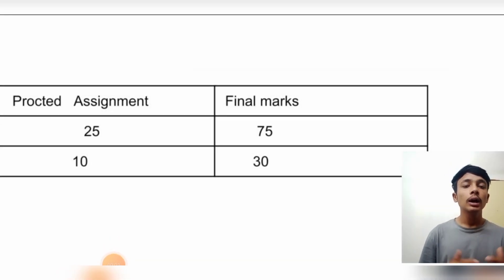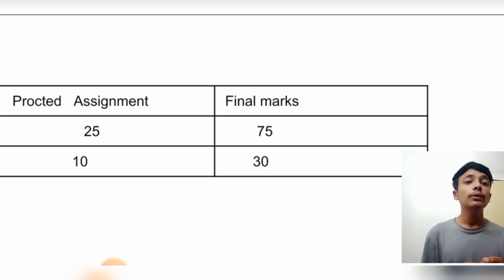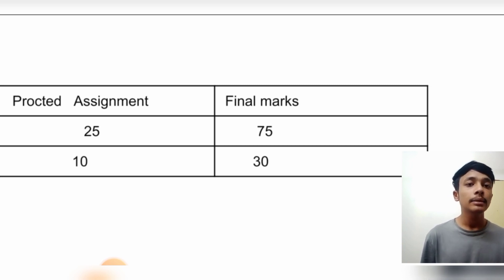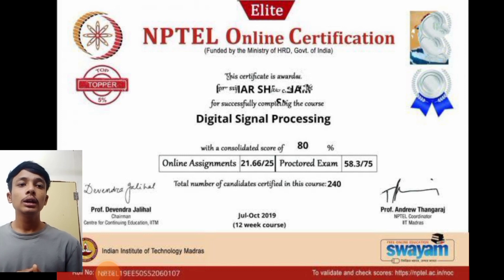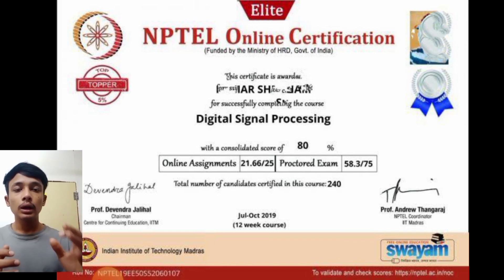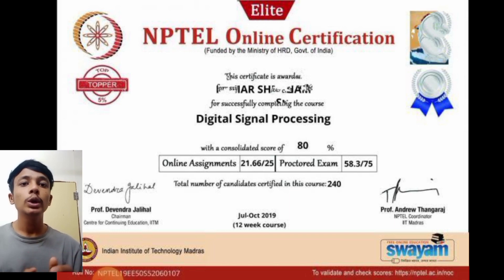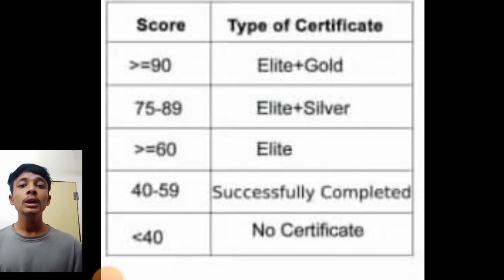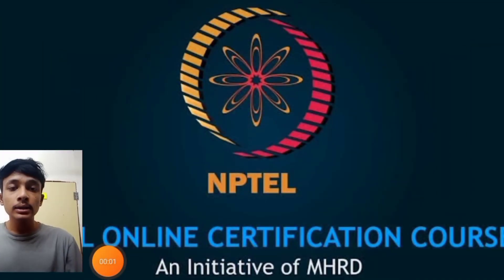Nptel || Swayam-Nptel || Nptel Exams || Nptel Certificates || Perfectly Explained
Nptel explained perfectly